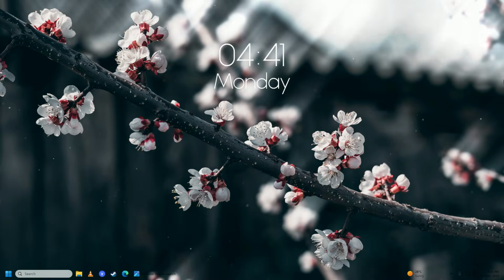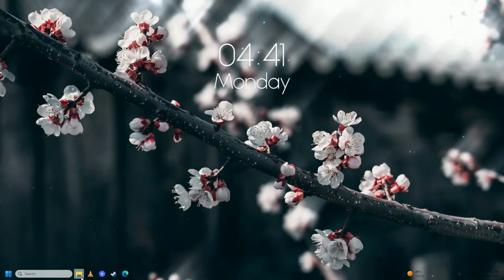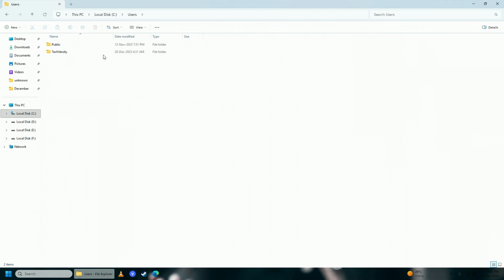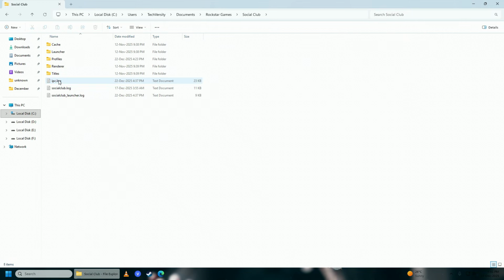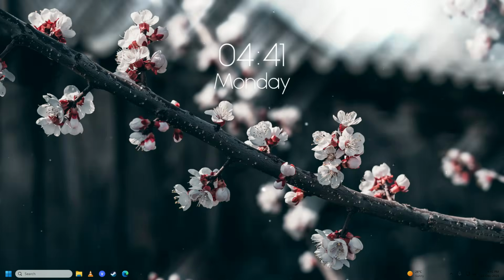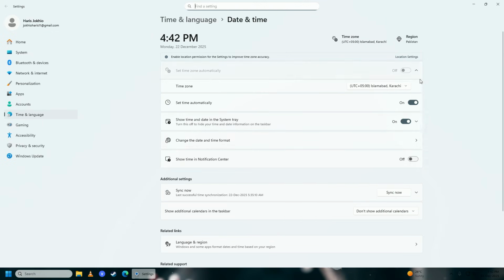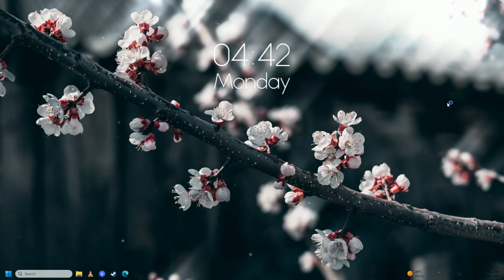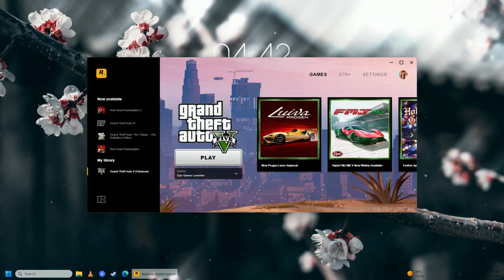How to FIX Rockstar Games Launcher Error Code 1.000.7 (2026 FIX)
Rockstar Games Launcher Error Code 1.000.7 is a connection and service error that prevents you from logging in or accessing online features. This 2026 FIX guide provides targeted solutions for network configuration, server communication, and local software conflicts causing this issue.

FIXing Rockstar Games Launcher Error Code 1.000.7.
Solving Rockstar Launcher login failure error 1.000.7.
Stopping Rockstar Social Club connection timeout errors.
Ending Rockstar Error 1.000.7 DNS or ISP routing issues.
Solving Rockstar Error 1.000.7 VPN or firewall blocking.

We start with fundamental network and server checks. You will learn how to check the Rockstar Games Services status page for any confirmed outages. We then demonstrate how to power cycle your router and modem to refresh your internet connection and clear any temporary network glitches causing the handshake to fail.

Next, we reconfigure your DNS and clear local networking data. We guide you through flushing your Windows DNS cache and switching to reliable public DNS servers like Google DNS (8.8.8.8, 8.8.4.4). You will also see how to use the Windows Command Prompt to reset your TCP/IP stack and Winsock catalog, which can resolve deeper network layer corruption.

If the error persists, we address software-level blocks. This includes temporarily disabling your VPN, proxy, or any "gaming" network accelerators. We also show you how to add the Rockstar Games Launcher as an exception in your firewall and antivirus settings. Following these steps will resolve the connectivity error 1.000.7.

- TutoVersity